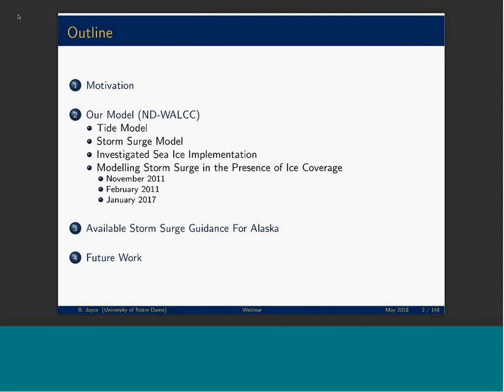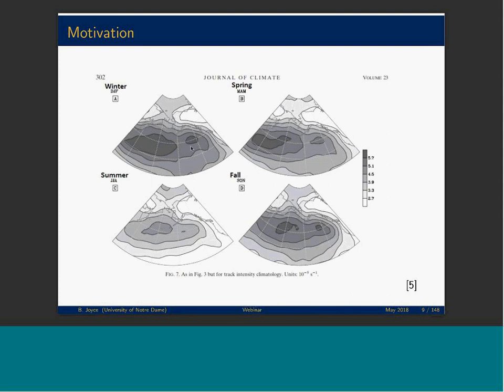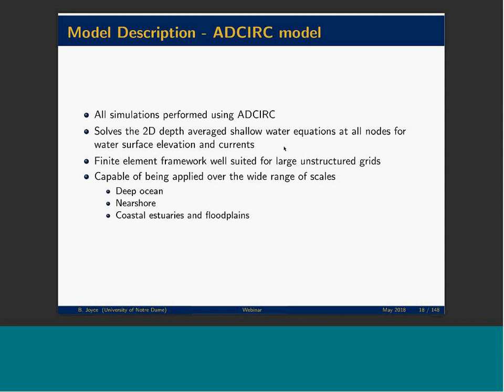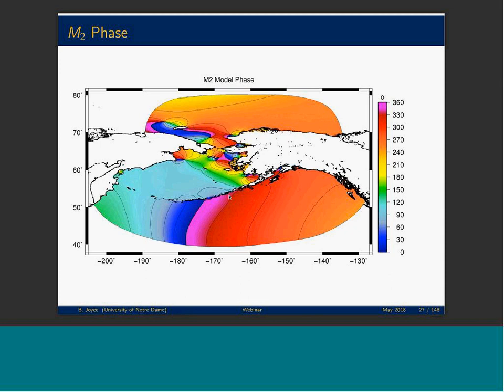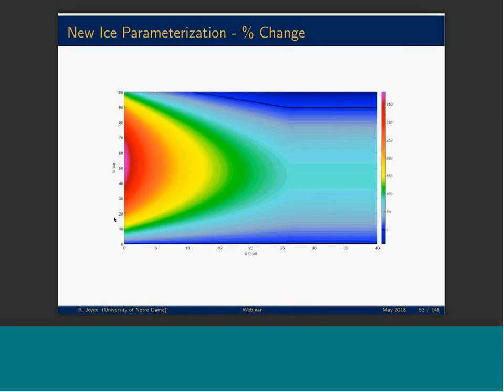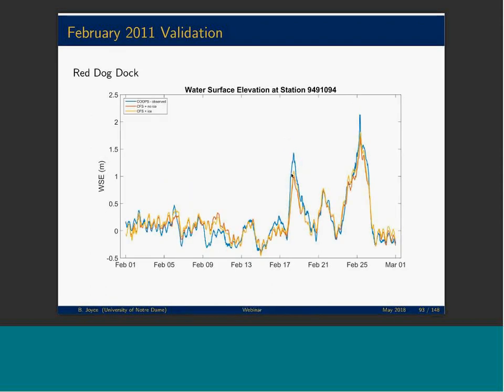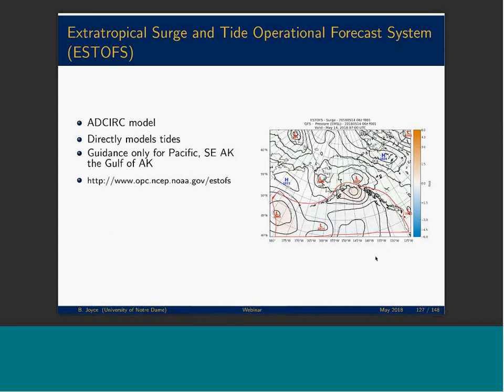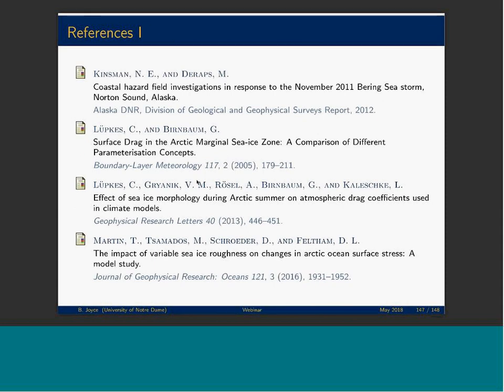Webinar: Buidling a Tide, Storm Surge, and Wind Wave Model for Coastal Alaska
Brian Joyce, University of Notre Dame